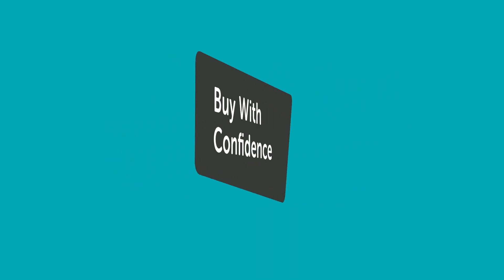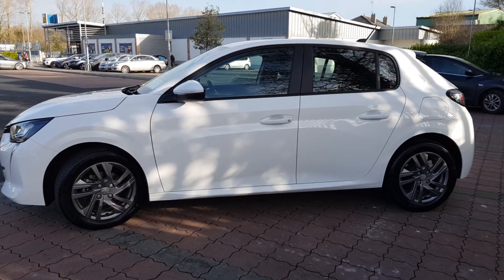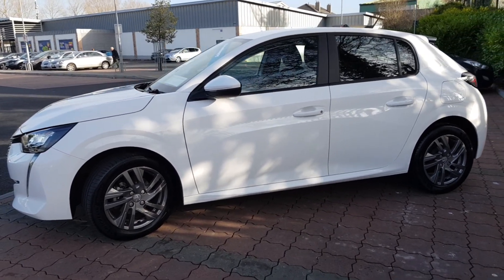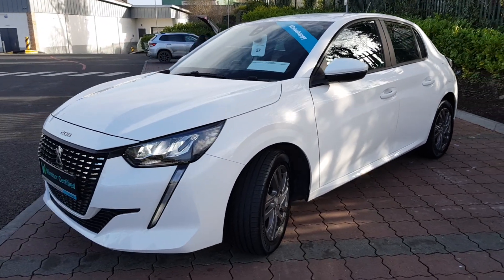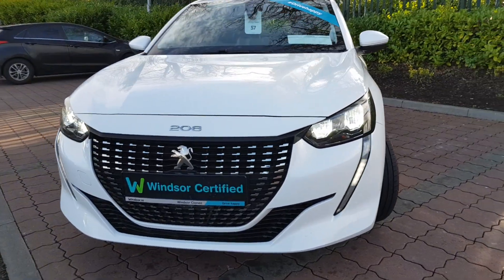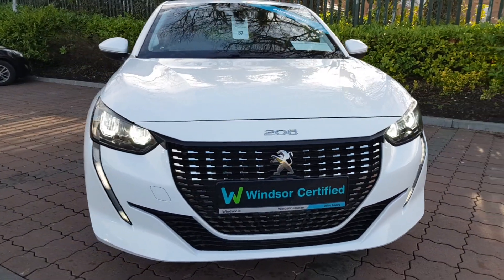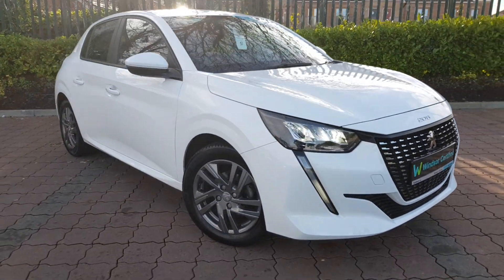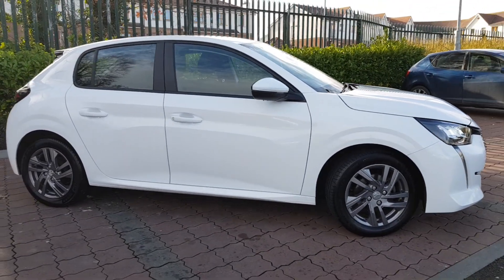211D9593 - 2021 Peugeot 208 1.2 Puretech 75 bhp Active 20,995